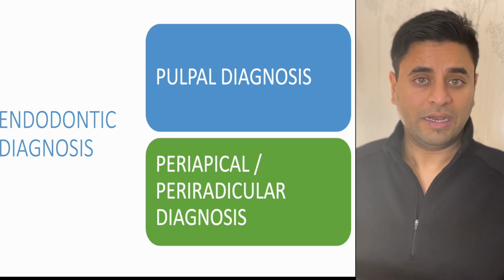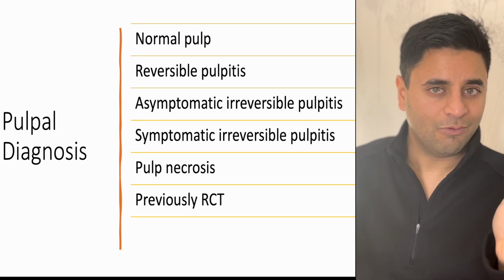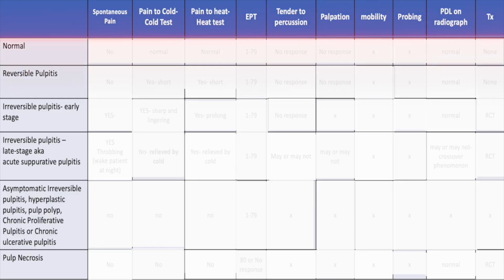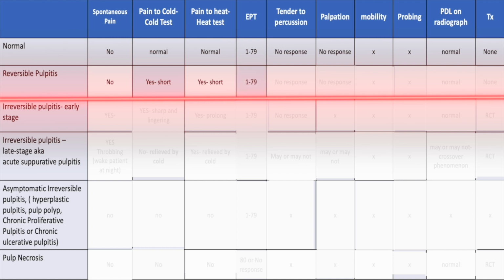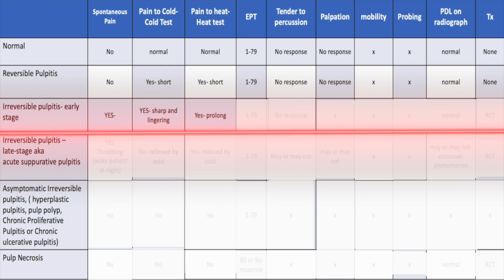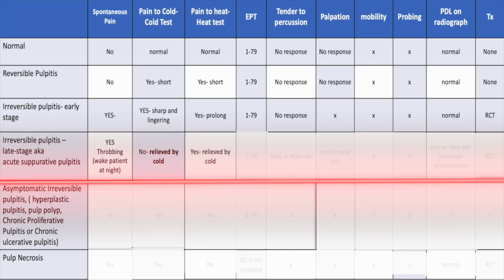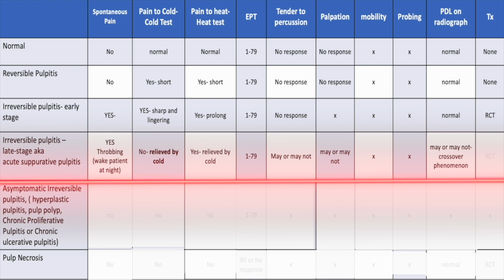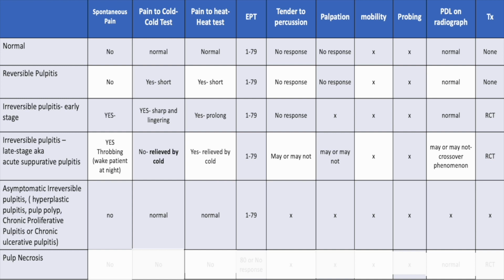ENDODONTIC DIAGNOSIS COURSE- part 6/7 - PULPAL DIAGNOSIS TABLE - iNBDE, AFK, ADAT, NEET, ADC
This is free version of my full course on Endodontic Diagnosis on Udemy. This course is ideal for students in dental school or preparing for dentistry board exams or postgrad entrance exams in dentistry. Endodontic diagnosis has been a challenging topic for many students and asked very often in iNBDE - dental boards exam in USA as well as NDEB AFK and ADAT exams in Canada. This 2-hour course will help you master the endodontic diagnosis and ace your competitive exam-
In this course we will discuss-
1. Importance of subjective findings, objective findings, history, and chief complaint in determining the diagnosis of endodontic pathology
2. Various pulpal diagnostic tests including cold test, heat test, EPT, Blood flow determination (doppler), test cavity prep, etc.
3. Various periapical diagnostic tests including percussion test, palpation test, mobility, bite stick, etc.
4. Periodontal tests and special tests in endodontic diagnosis
5. Pulpal diagnosis and various differential diagnosis in table format to understand and remember
6. Periapical diagnosis and various differential diagnosis in table format to understand and remember